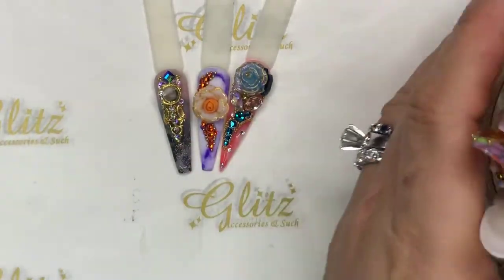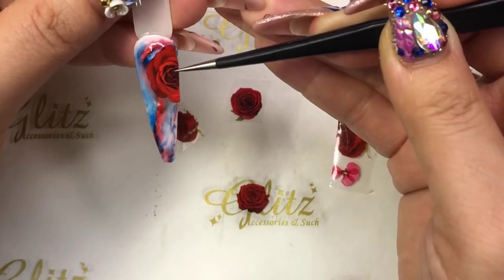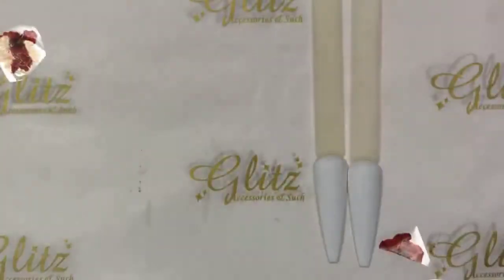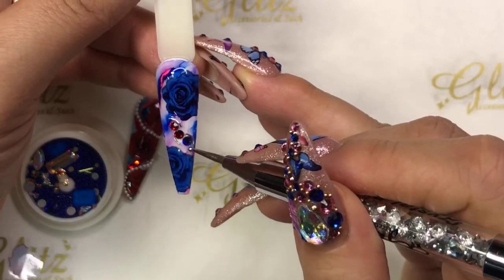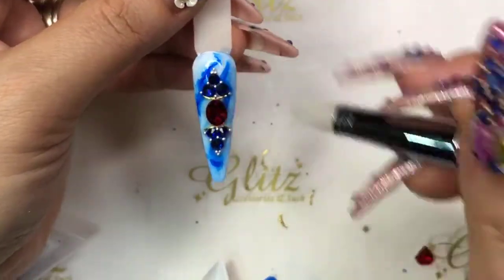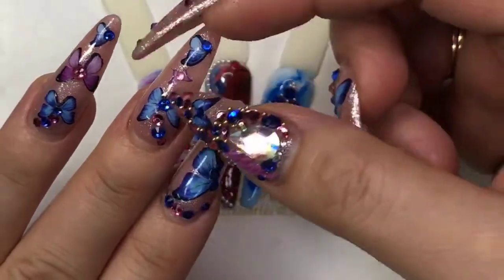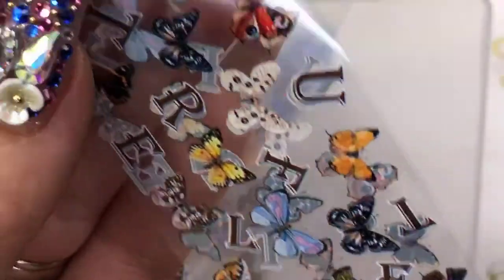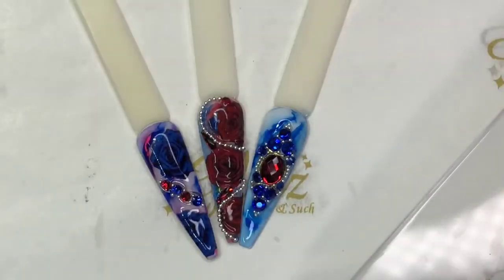Full Live Tutorial: Red & Blue Fusion Nail Design + Tips & Tricks